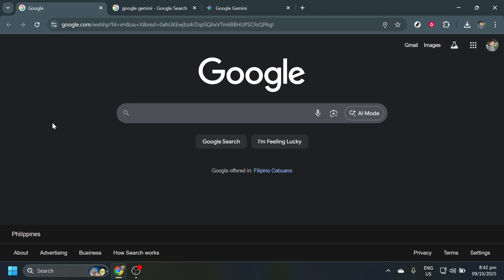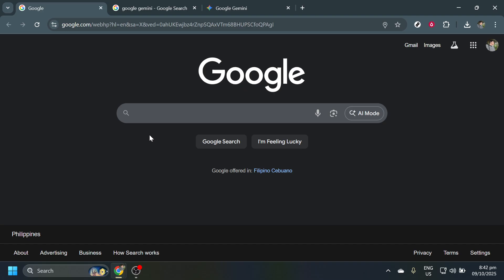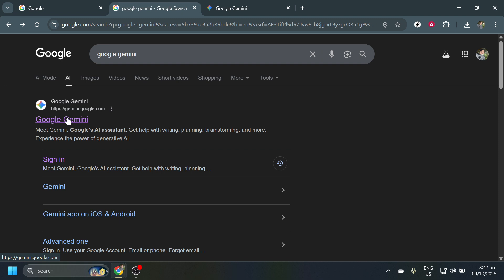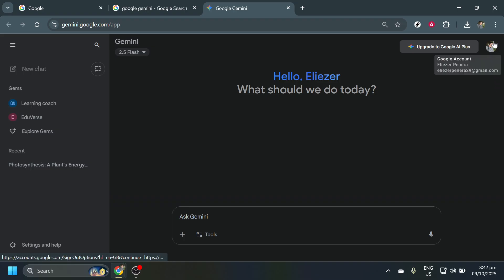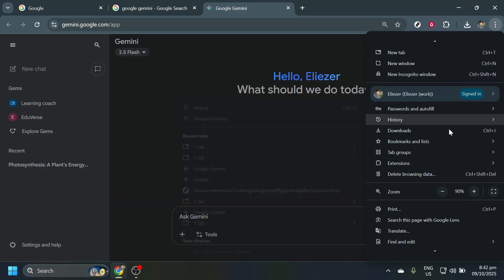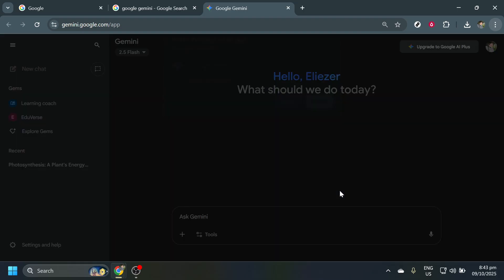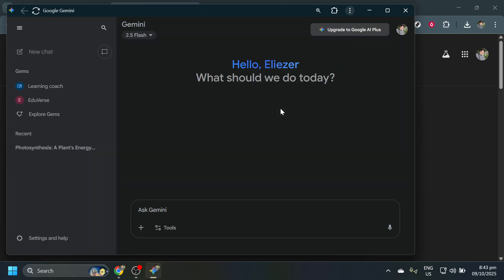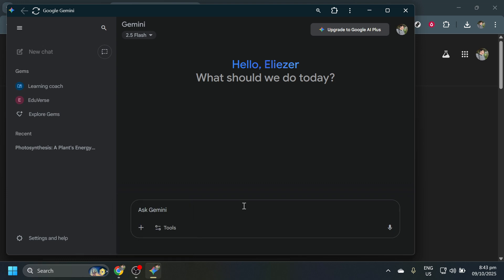How to Download & Install Google Gemini AI App on Windows PC or Laptop Step by Step Guide 2025